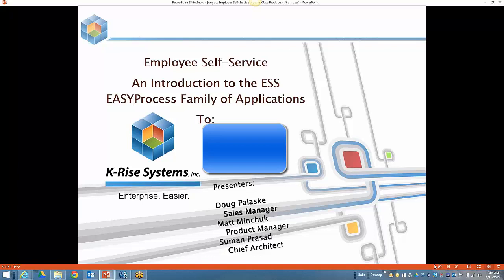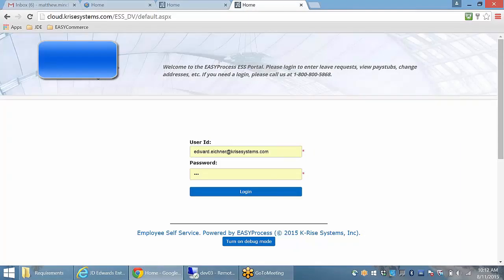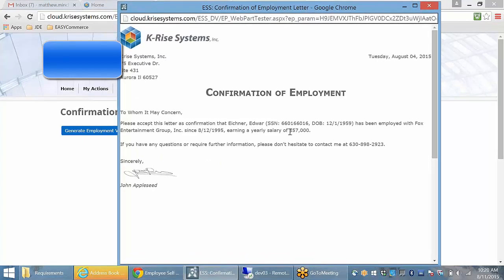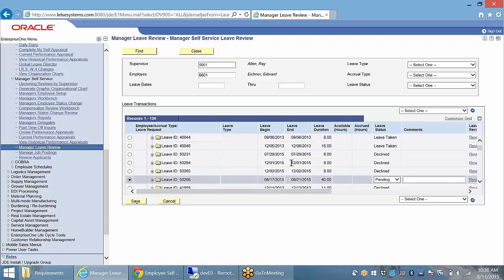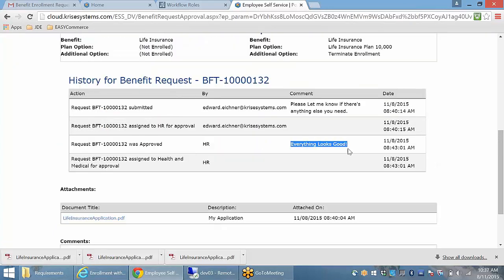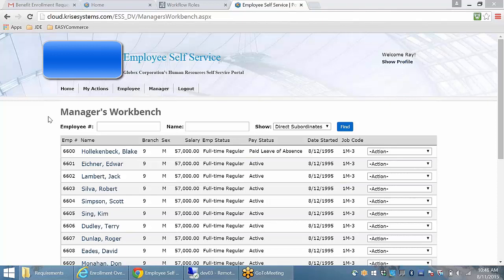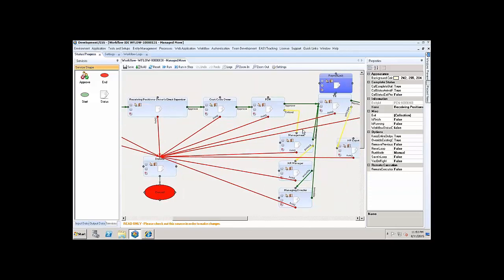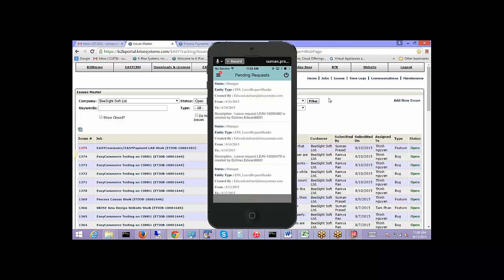Employee Self-Service Demostration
An Employee Self-Service Portal that directly integrates with JDE real-time.

Table of Contents:

00:00 - Introduction
08:09 - Demo Start
10:07 - My Profile
11:06 - Configurator
13:45 - In JDE
15:15 - Confirmation of Employment
15:51 - Direct Deposit
19:13 - Leave Requests
23:51 - Pay Stubs
25:08 - W4
25:27 - W2
25:43 - Benefits
28:48 - Approving Requests
31:27 - Manager Self-Service
31:49 - Manage Positions
32:51 - Manage Job Codes
33:01 - Manager's Workbench
39:22 - Deliverable Example
44:25 - EASYProcess Development Platform
50:26 - Mobility  - Native App